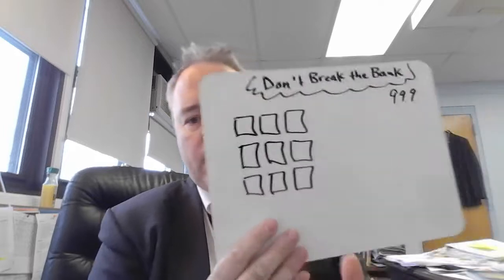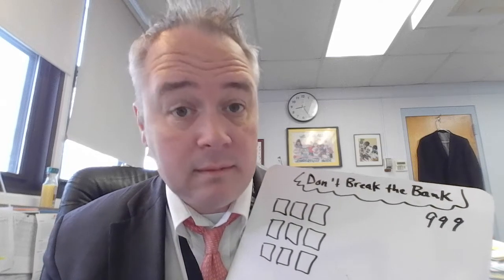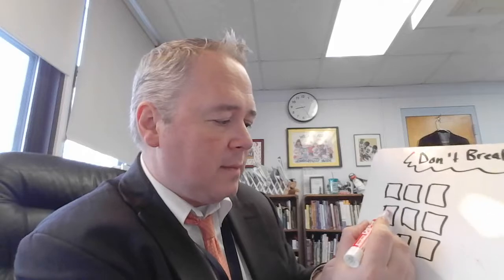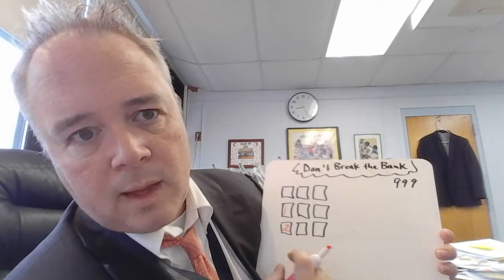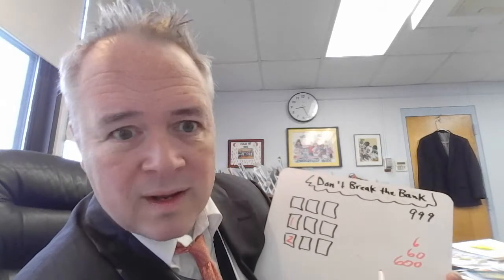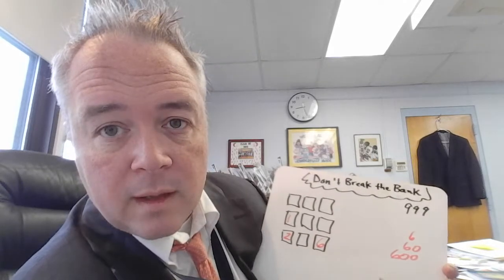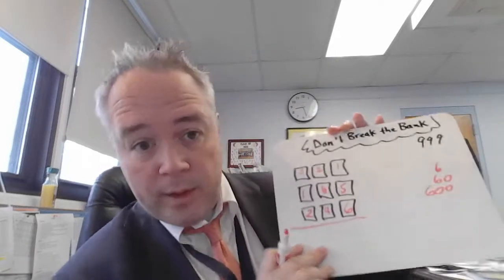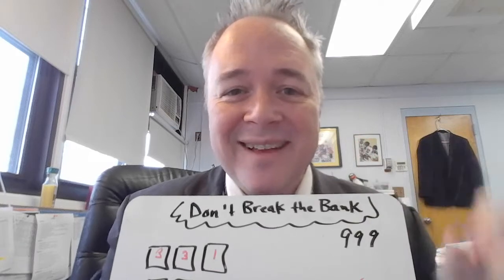Math Game: Don't Break the Bank (about Grades 3-4)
This game is definitely a game of strategy where you'll practice adding large numbers. Have fun!